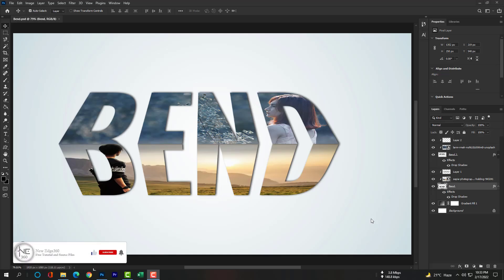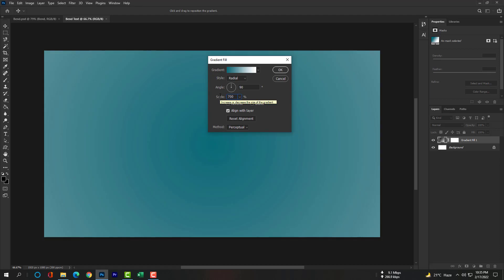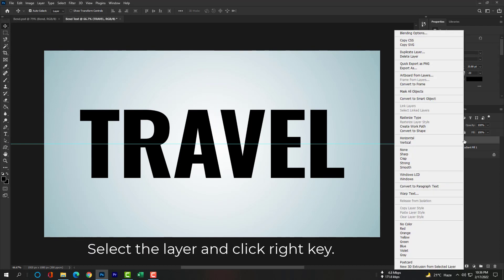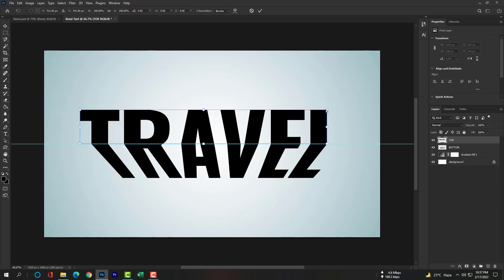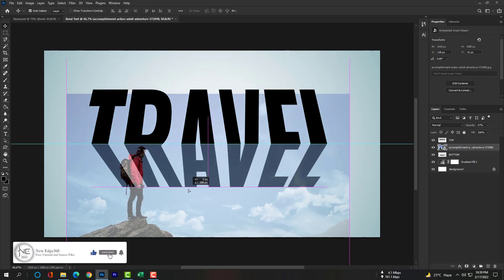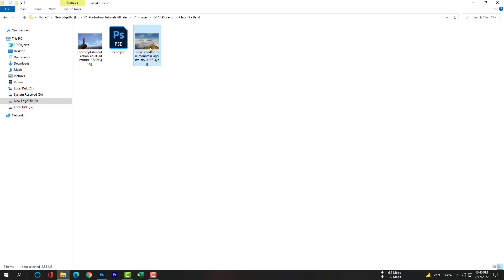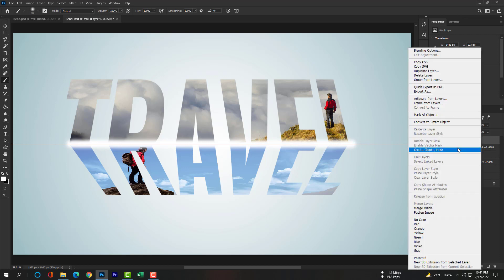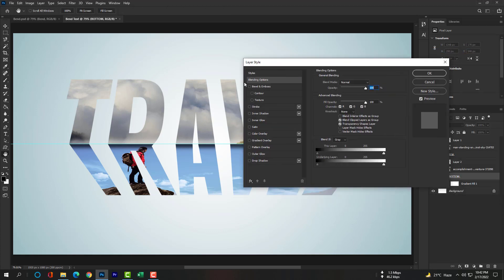Bending 3D Text Effect - Photoshop Tutorial Typography, How to bend text in Photoshop CC, Part 43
First download 2 images from the description.
Hope you are fine. This is your host Akash.
Please go to file then new, the width will be 1920 and height will be 1080p.
The resolution will be 300p. The title will be “Bend Text” and then hit create.
Now click on the adjustment layer icon and select gradient. Click here and select this 3rd gradient.
Click on this color stop tool and change the color, please. Your color code will be 076B77.
And the other side will be white.
Hit Ok and the style will be radial. Please check on reverse. The scale will be 450% then hit ok.
Go to view and select the new guide. Orientation will be horizontal and the position will be 50% so that we can adjust the text in the middle of this canvas.
Now please select the type tool and select the Oswald font if you don’t have this font please download it from the description. Please type TRAVEL. Then select the move tool to get rid of edit mode.
And now please adjust the type tool in the middle of this canvas. Click right and rasterize the layer so that we can divide the layer.
Now please select the rectangular marquee tool and draw a selection half of this text-only then press the right key and select layer vie cut. You can see our text layer is separated and divided into 2 layers.
Now please rename the 2 layers and bring down the bottom layer.
Select the bottom layer and go to edit the transform and then perspective.
Now all you have to do is follow my steps.
Same for the upper layer also.
CTRL+T or CMD+T to open free transform then hit right key and select distort.
Please select the bottom layer and now please drag the picture and release it here.
Hit enter to get rid of free transform mode and reduce the opacity a little so that we see through the image. Please adjust the men here so that the men remain visible. Make sure you uncheck the “maintain aspect ratio” option. Hit enter and normalize the opacity, please. Select the layer click here and select “select clipping mask”.
The same work goes for the 2nd picture also. CTRL+Zero Or CMD+Zero for fit to display.
Select the top layer and drag a new picture here please. And follow the same steps.
Make sure you have selected the top layers clipping mask and take a new layer. Please select the brush tool, foreground color will be white and size will be 51, hardness zero, opacity, flow and smoothing will be 100%. please draw a white line here. Click right and hit create clipping mask. Reduce the opacity a little.
Now please select the bottom layer’s clipping mask and add a new layer then change the foreground color to black. And draw a black line here so that we can make a shadow effect here too.
The steps are the same just follow the steps, please.
Now Please select the bottom layer and drop a shadow, please. Just everything I have done here.
Same for the top layer also.

👍 Show your support for such a talented artist
✖ Support Hydroferric